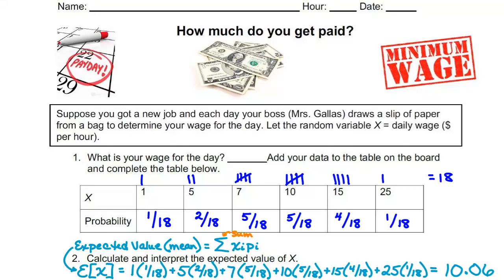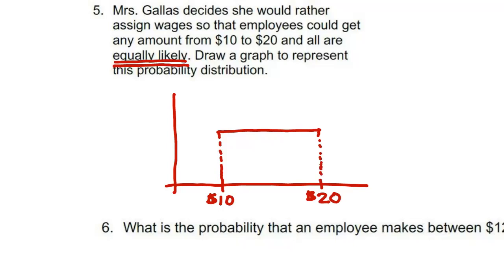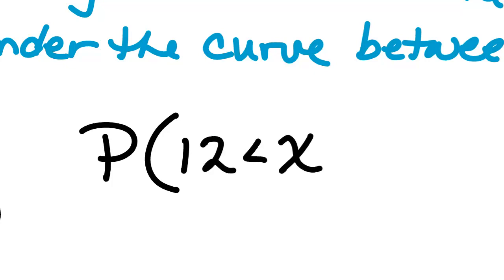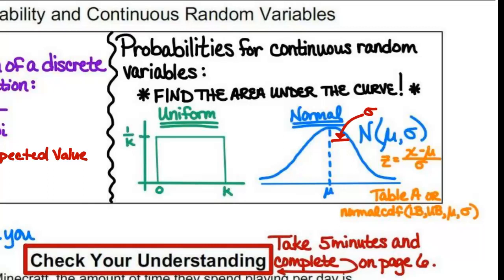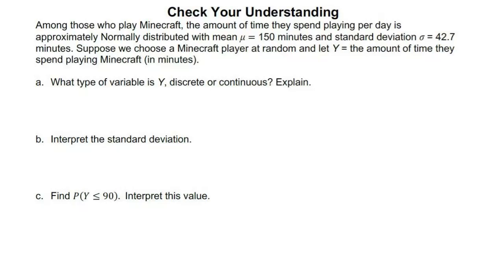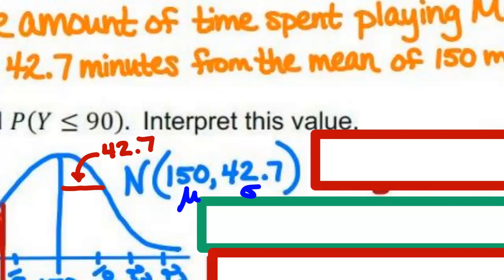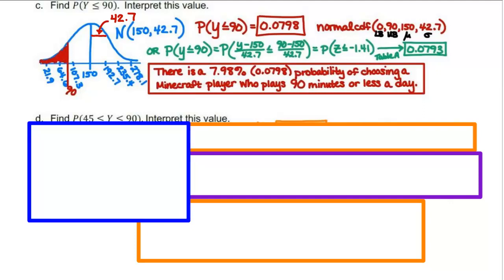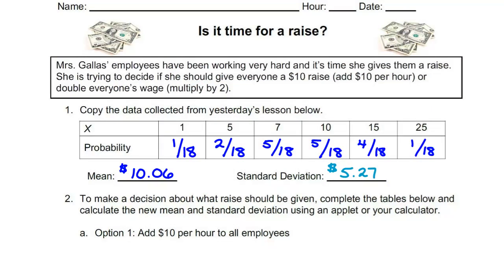AP Statistics Wednesday 11-8 FINISH Discrete & Continuous Random Variables